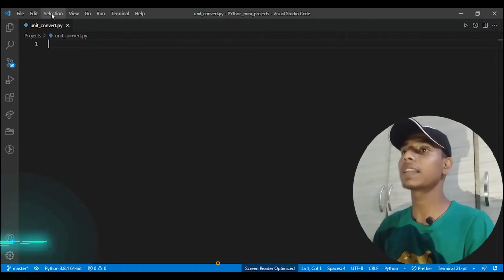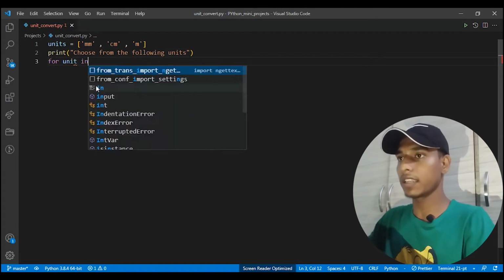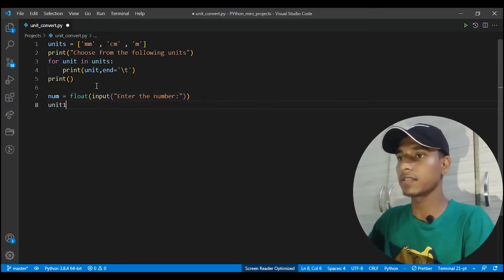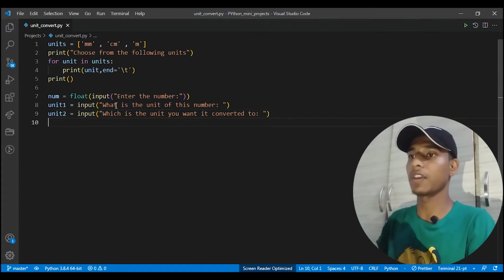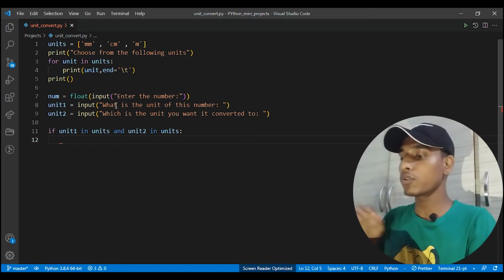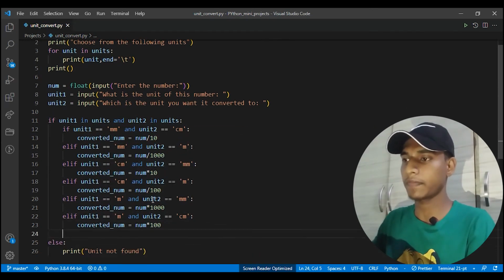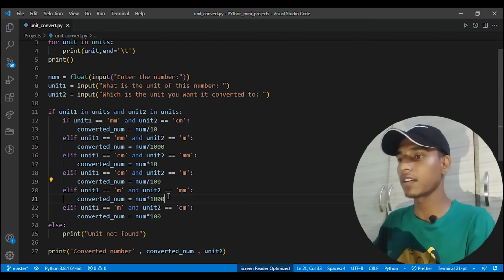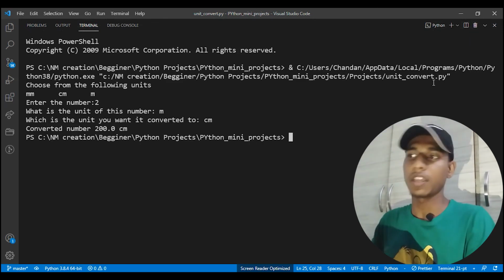Unit Converter Using Python | Python Beginner Project | Crazy Coders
Hello Crazy Coders today we will make a Unit converter with Python. This project is part of our python beginner projects playlist. These projects will help you in your journey of a successful programmer

Keep doing, keep learning.